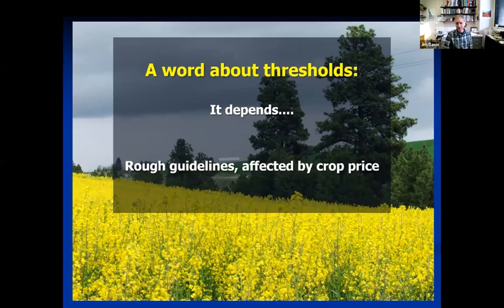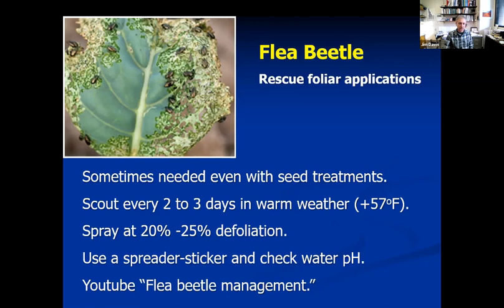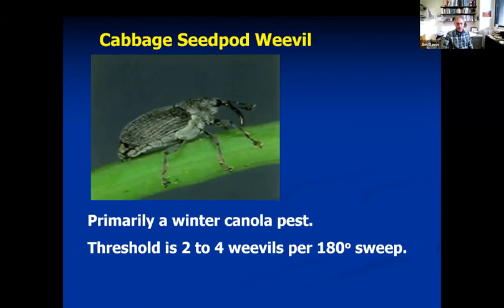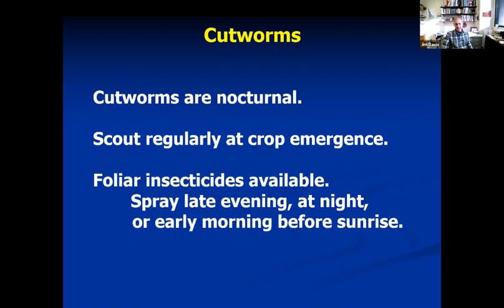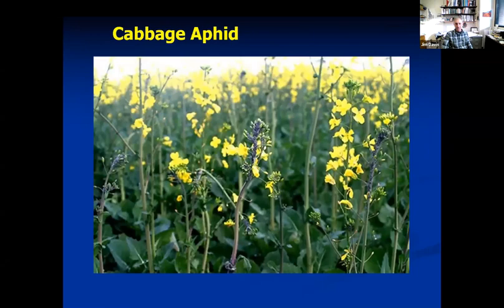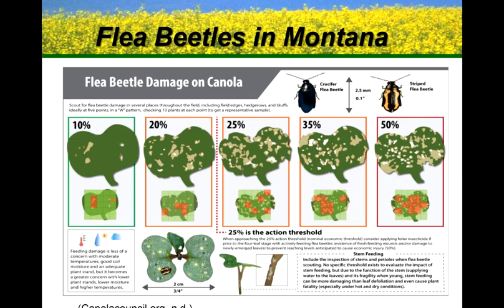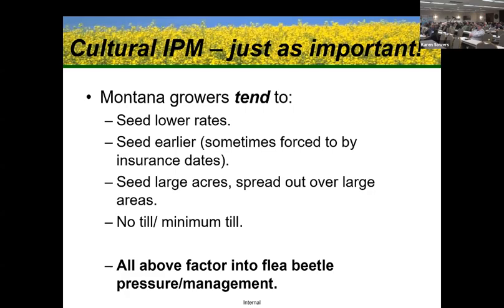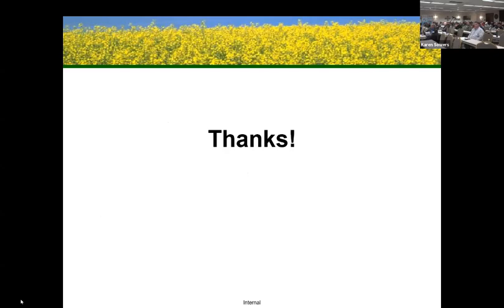Canola Pests - Identification, Thresholds, and Control Options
Scouting for insect pests in both winter and spring canola is the first and most important step to knowing if control measures are needed. Identification, thresholds, and control options for a range of insect pests are presented by Jim Davis (Univ. of Idaho), and Matt Smith (BASF) dials in on flea beetle IPM in Montana.

Presentation given during PNWCA Canola Workshop 11/29/21 in Great Falls, MT.